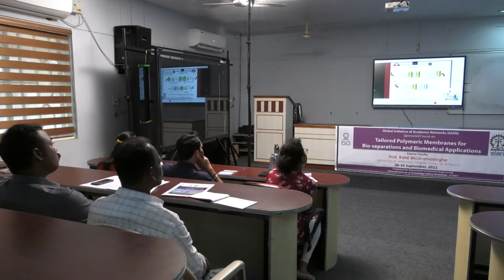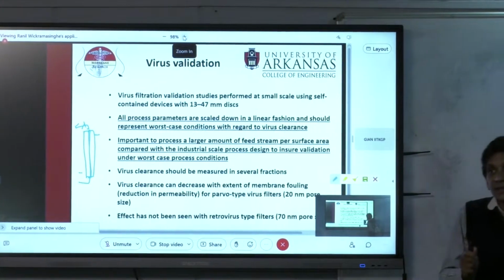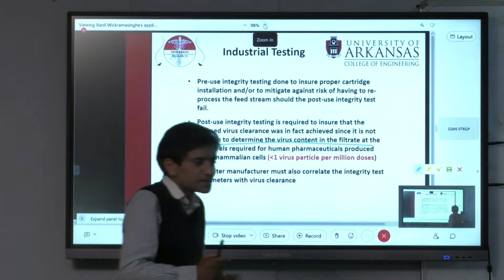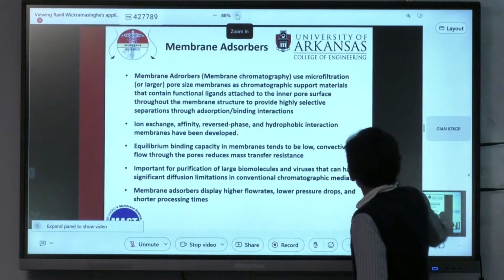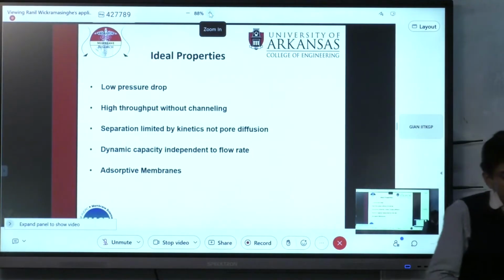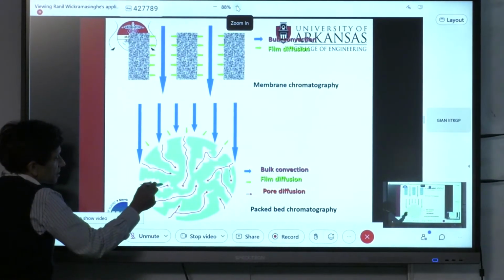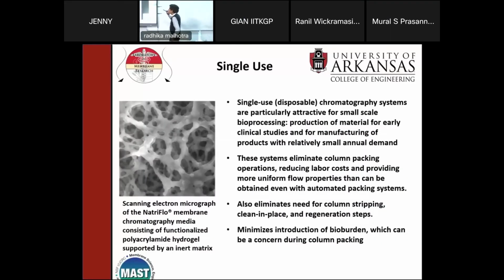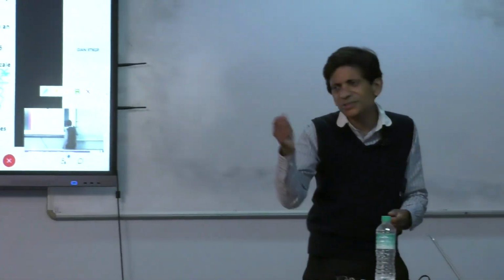Day 3 Session 3 - Protein Capacity